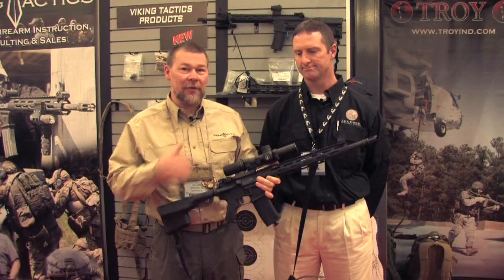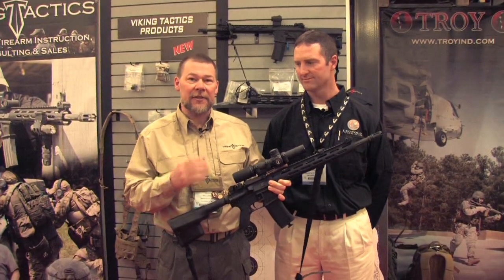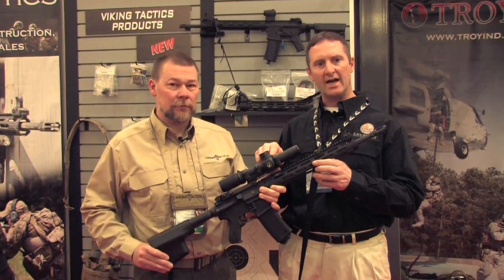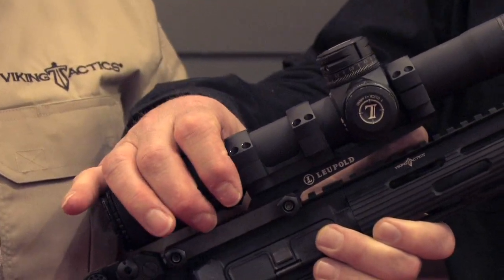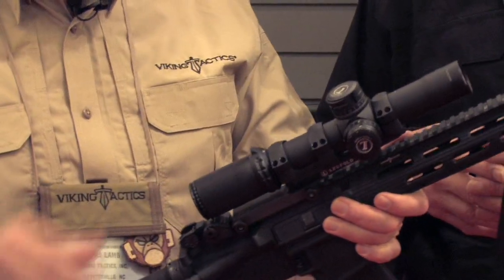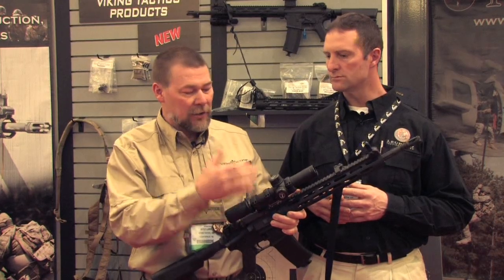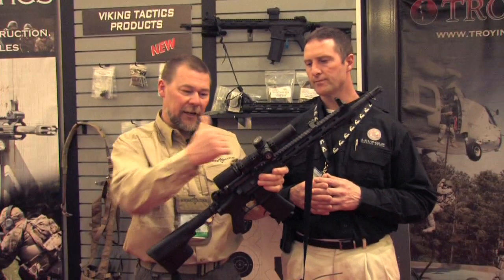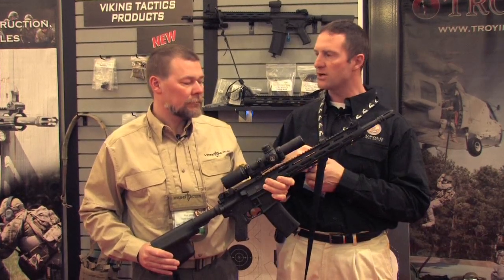Viking Tactics and Leupold ShotShow 2010 Part 2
Viking Tactics teamed up with Leupold to work on a 1x-8x variable scope project.